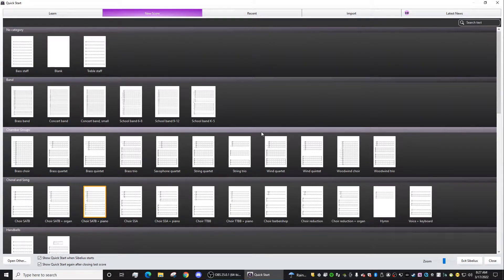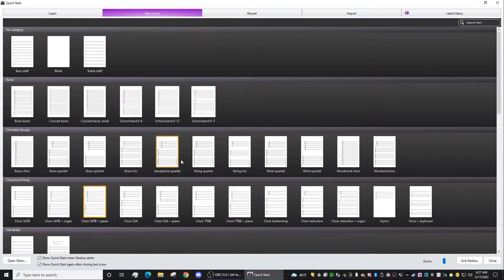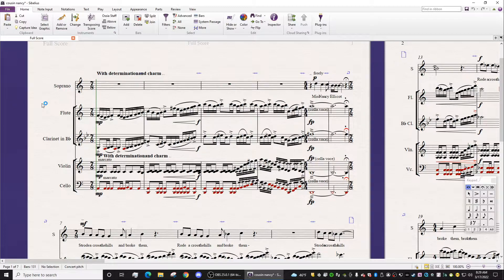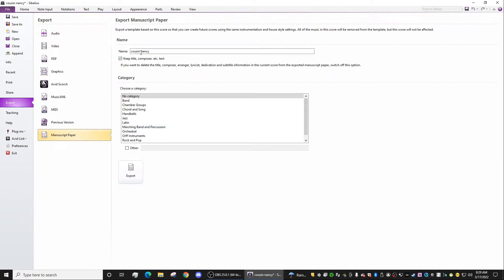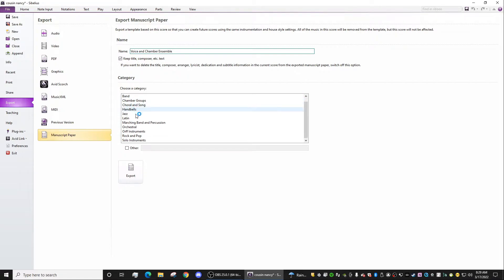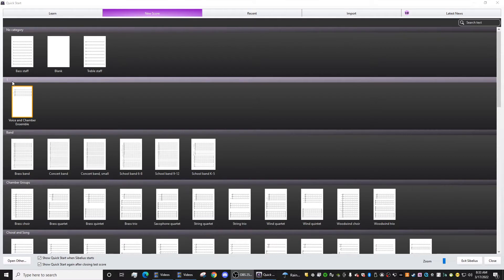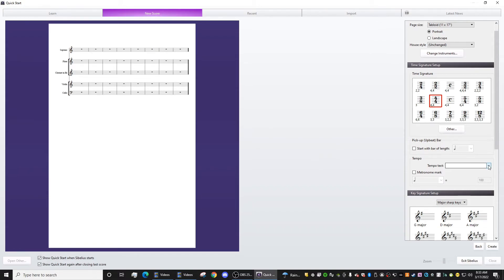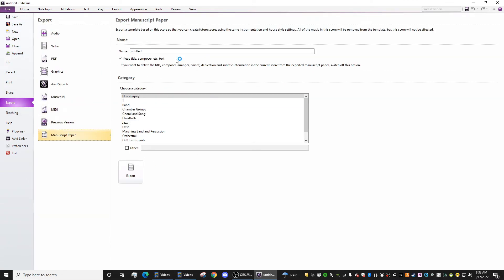How To Create Custom Score Templates in Sibelius Ultimate (Sibelius Tutorial)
Hi everyone! A viewer asked a question on how to create a custom template for an instrumentation that you use frequently in Sibelius - so here you go!

Check out my brand new piano improvisation album, available on Bandcamp